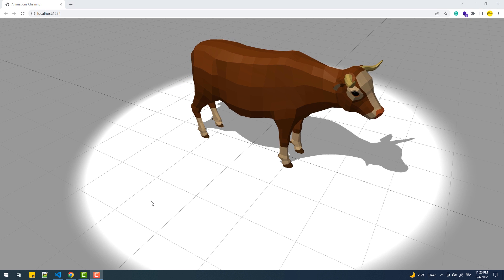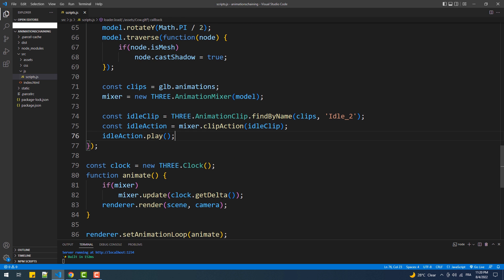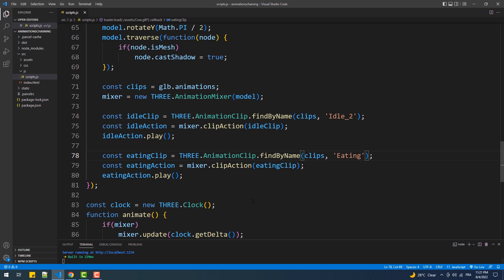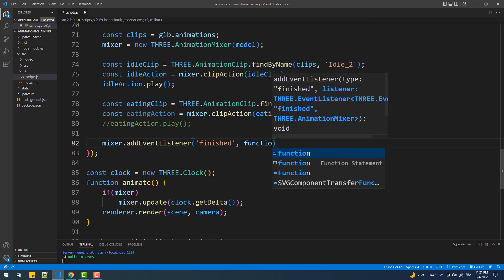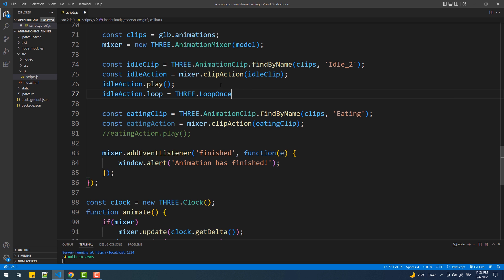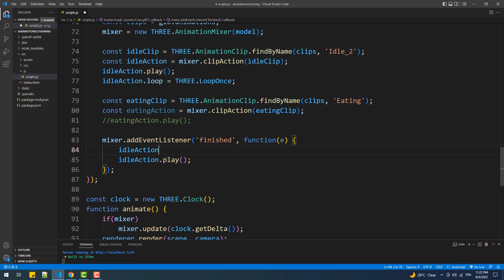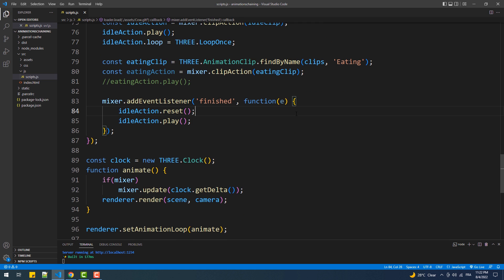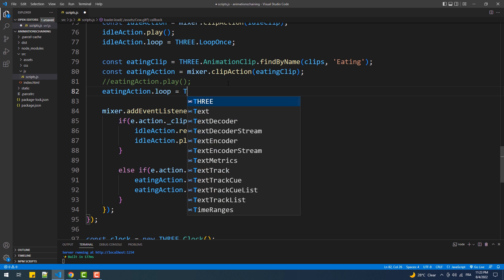How To Chain A Model Animations In Three.js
In this video, we're going to learn how to create a loop out of more than one animation.
Article
How To Export 3D Models With Their Animation From Blender And Import Them Into Your Three.js App
The boilerplate that I'm using in my tutorials